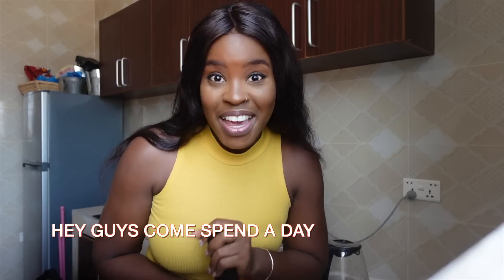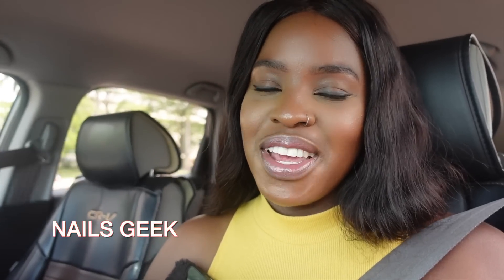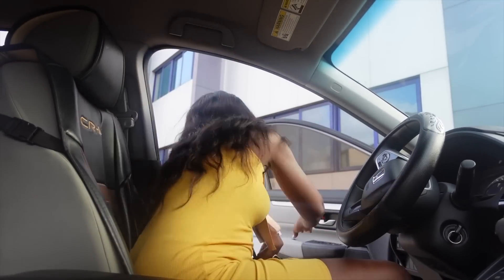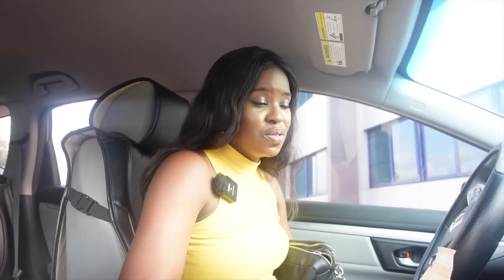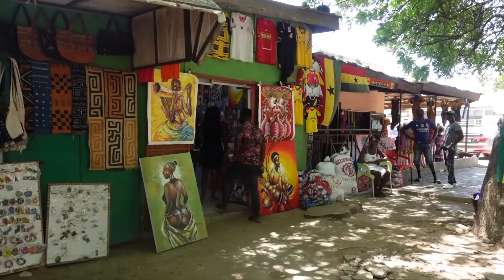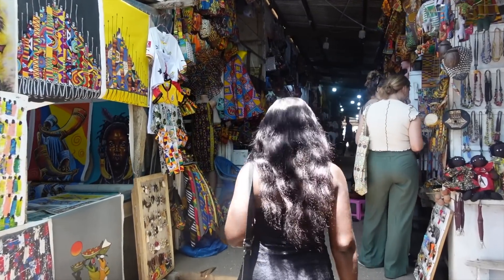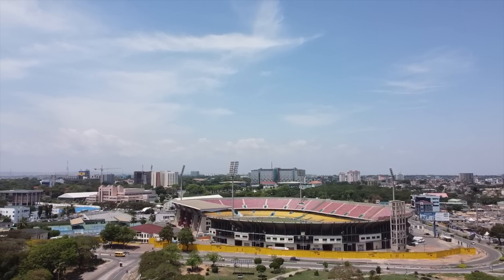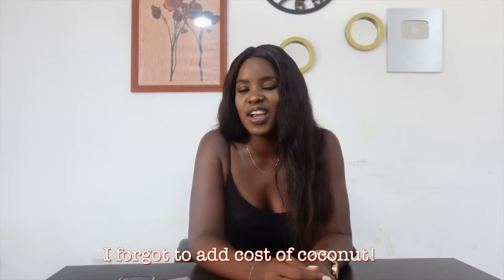WHAT IS THE REAL COST OF LIVING IN GHANA ? WHAT I SPEND IN A DAY WHILE LIVING ALONE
WHAT IS THE REAL COST OF LIVING IN GHANA ? WHAT I SPEND IN A DAY WHILE LIVING ALONE IN GHANA
Cost of living in Ghana is, on average, 68.0% lower than in United States. Rent which forms a huge portion of most people’s expenditure in most places is, on average, 66.6% lower in Ghana than in United States.
I share with you the cost of living in Accra, Ghana.  We will explore various places in Accra and spend money of food, groceries, art work, petrol etc.
For anyone planning on visiting Ghana, move to Ghana or for anyone taking some time off to explore Ghana, this video will give you an idea on what to amount of money to budget for your trip out here to Ghana. I will also showcase a few touristy spots that are worth seeing should you decide to visit Ghana.

P.O.BOX BT 83, TEMA, GHANA

Natural Skin and Hair Care instagram: @lusciousskinandhair

My name is Jasmine and I have relocated from Sydney Australia to Ghana in west Africa as of the year 2020.
My parents are of Ghanaian descent and so am I although I was born in Australia. Here on my channel, my goal is to give you a real glimpse into what it’s like to live in Ghana, from the Ghanaian food, to the Ghanaian culture, to the Ghanaian lifestyle and everything in between. My goal is to satisfy your curiosity about Ghana and help inspire to explore Ghana.
My prayer is that these videos do just that for several African’s in the diaspora.